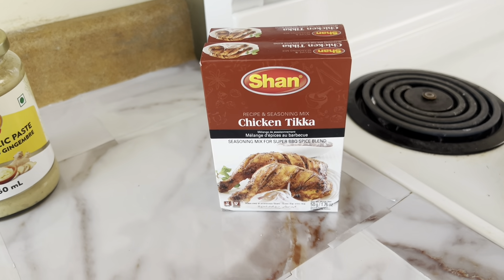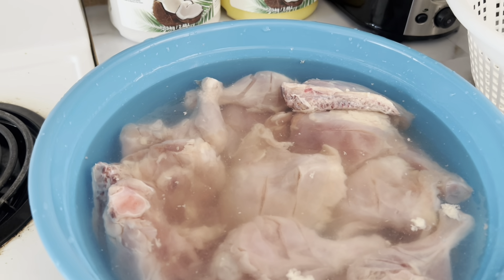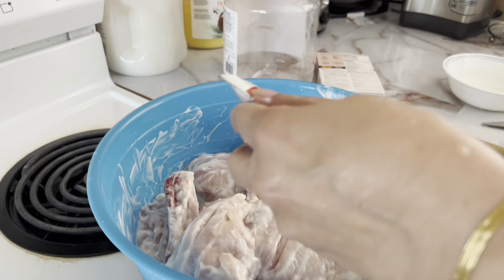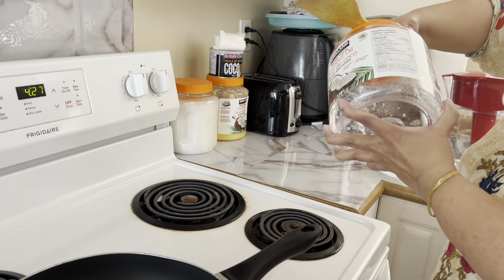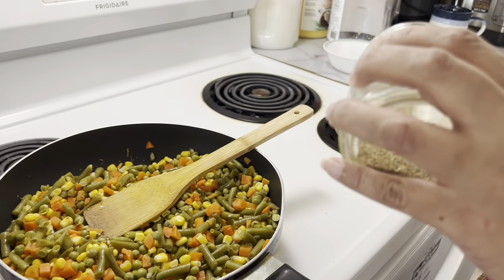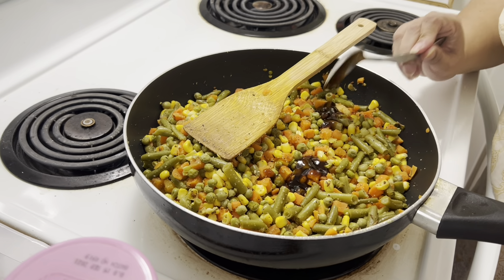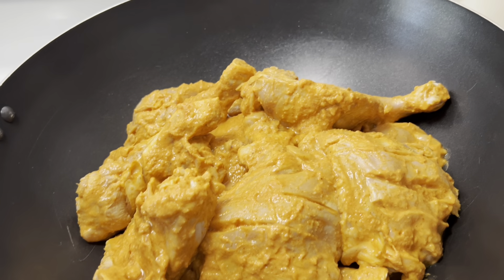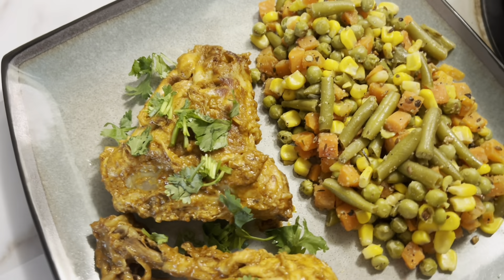I am learning how to make my mom’s low budget style chicken tikka, vegetables (please subscribe)